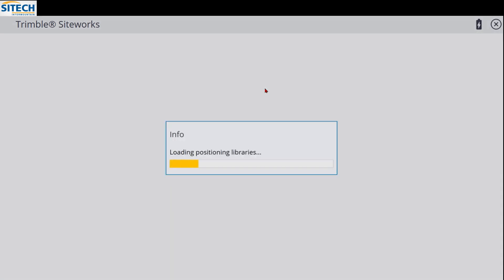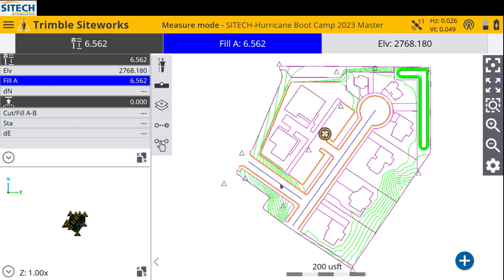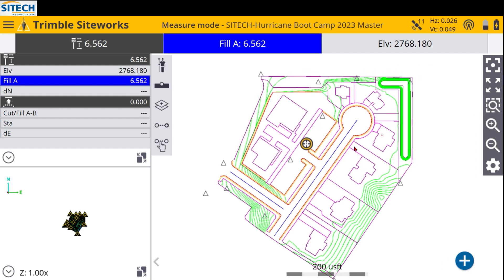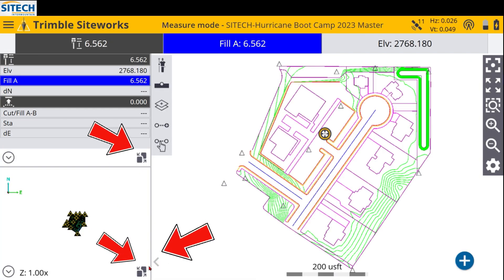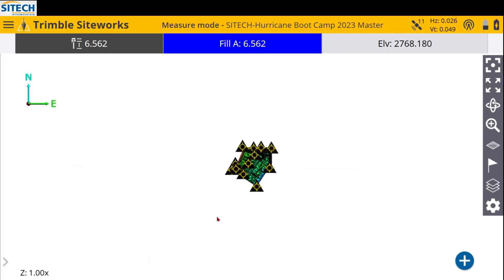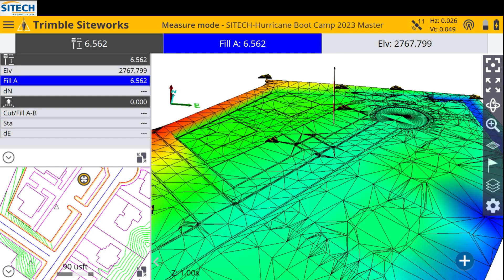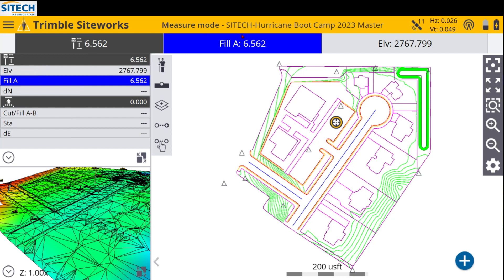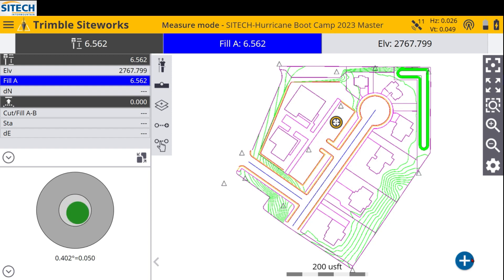Trimble Siteworks Introduction at a Glance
In this video, SITECH Intermountain provides an introduction to Trimble Siteworks, a software solution that helps contractors improve their productivity and efficiency on the jobsite. Trimble Siteworks provides a variety of features to help contractors with tasks such as layout, staking, and machine guidance.

Some of the key features of Trimble Siteworks include:

* 3D design and visualization
* Machine guidance
* Layout and staking
* Report generation
* Data sharing

Trimble Siteworks is a powerful tool that can help contractors improve their productivity and efficiency on the jobsite. If you are looking for a way to improve your construction workflow, Trimble Siteworks is a great option to consider.

Here are some additional details about Trimble Siteworks:

* Trimble Siteworks is a cloud-based software solution, which means that it can be accessed from anywhere with an internet connection. This makes it ideal for contractors who work on multiple projects or who need to share data with others.
* Trimble Siteworks is compatible with a wide range of Trimble hardware, including GNSS receivers, total stations, and laser scanners. This allows contractors to use the same hardware for both survey and machine guidance applications.
* Trimble Siteworks is easy to use and learn. The software has a user-friendly interface and provides step-by-step instructions for completing tasks.
* Trimble Siteworks is a valuable tool for contractors who want to improve their productivity and efficiency on the jobsite. The software can help contractors save time and money by reducing the need for manual measurements and staking.